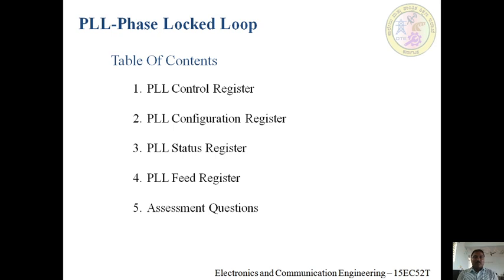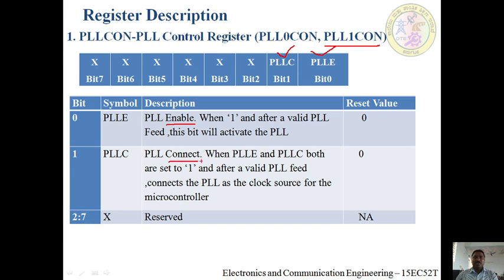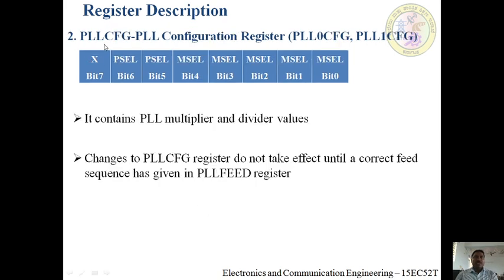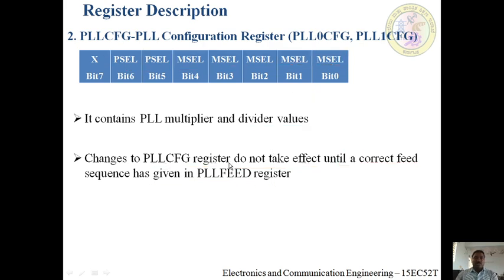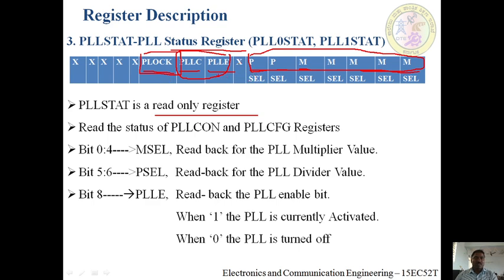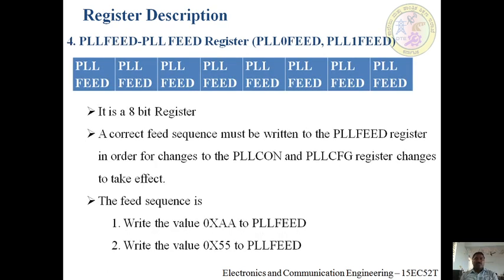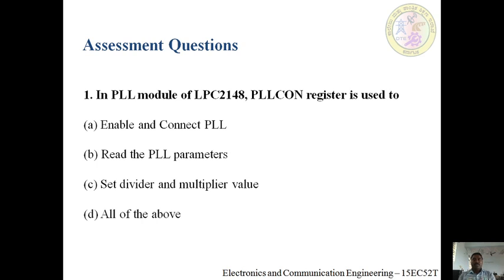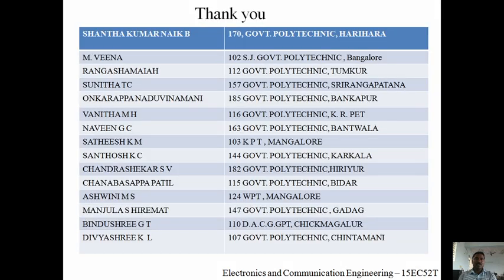EC 15EC52T U6 S5 Vid